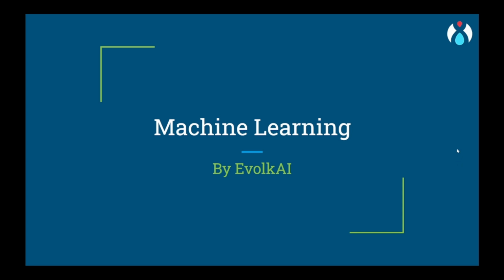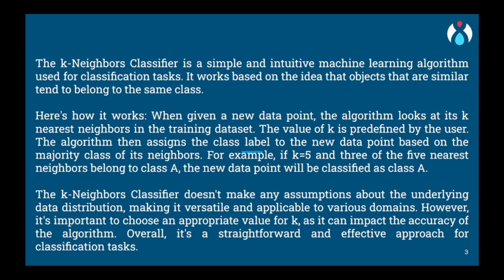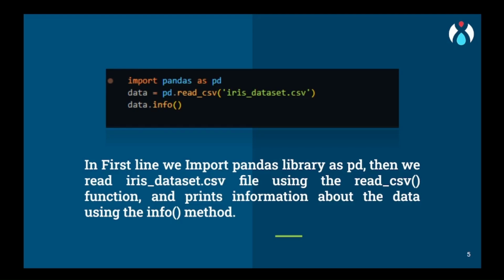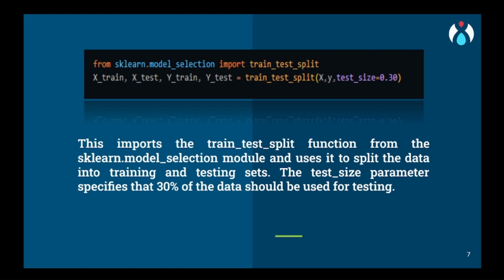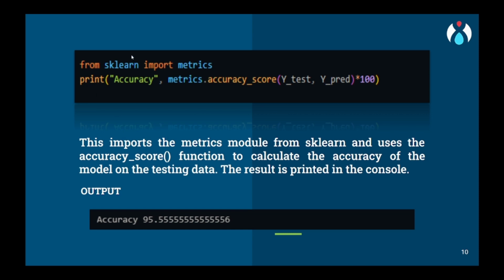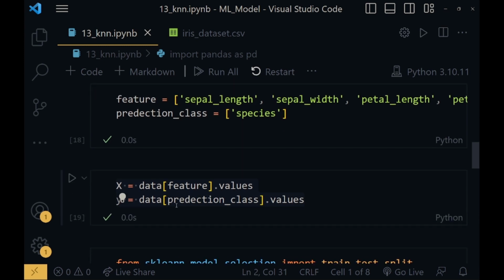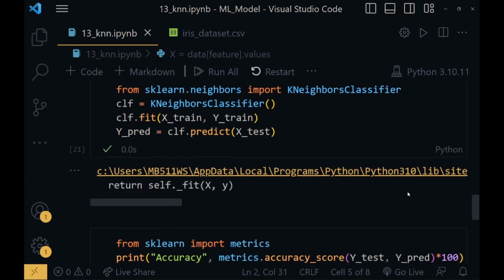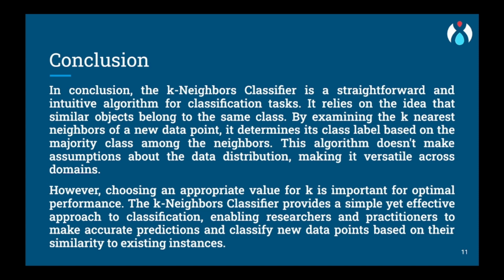KNN Classifier Working and Code EXPLAINED in ENGLISH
Welcome to our YouTube video where we delve into the world of KNN Classifier (k-Nearest Neighbors), a powerful machine learning algorithm for classification tasks. If you're eager to enhance your understanding of this technique, you've come to the right place!

In this comprehensive tutorial, we'll explore the fundamentals of KNN Classifier and its effectiveness in solving classification challenges based on similarity measures. KNN Classifier is a simple yet robust algorithm that can handle both binary and multiclass classification problems.

Throughout the video, we'll provide you with a step-by-step implementation of KNN Classifier in Python. From data preprocessing to model training and evaluation, we'll ensure you gain hands-on experience and confidence in applying this versatile technique to your own projects.

Whether you're a machine learning beginner or an experienced practitioner, this video caters to all levels of expertise. Packed with real-world examples and practical tips, you'll be well-equipped to leverage the power of KNN Classifier for various classification tasks.